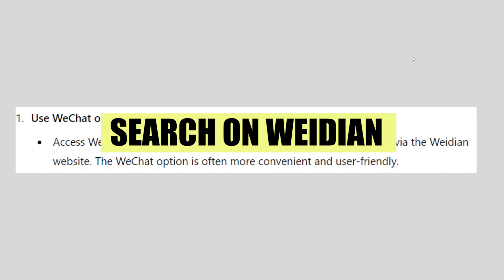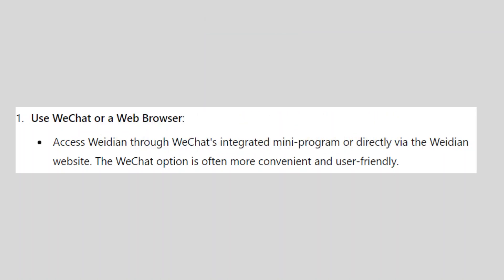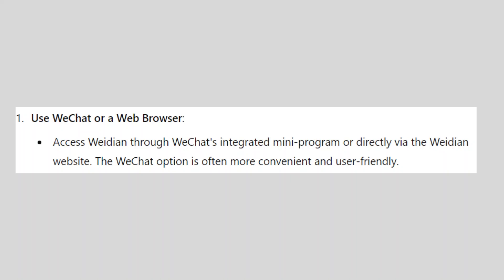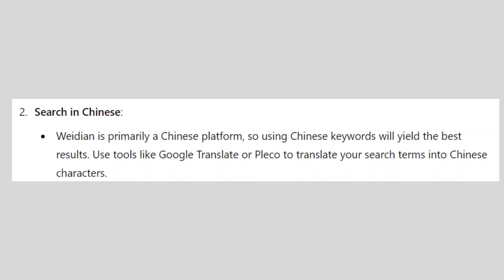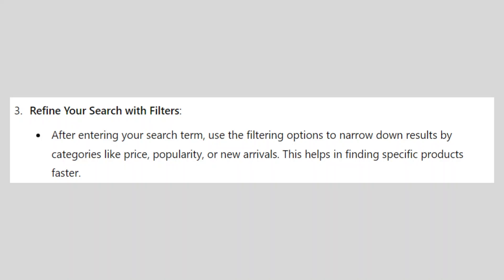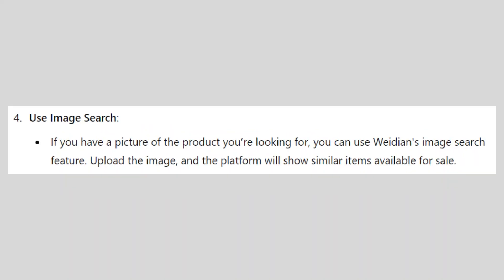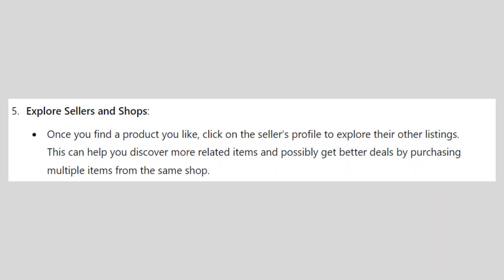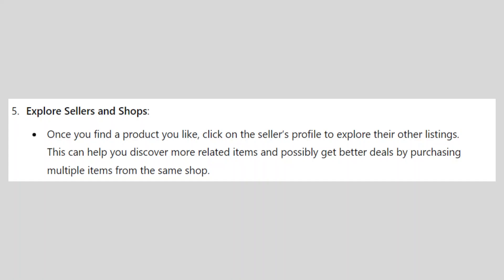How to Search on Weidian (2024)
In this video I'll show you How to Search on Weidian